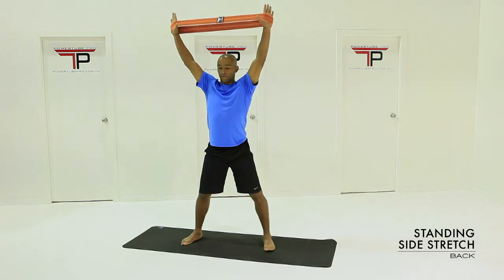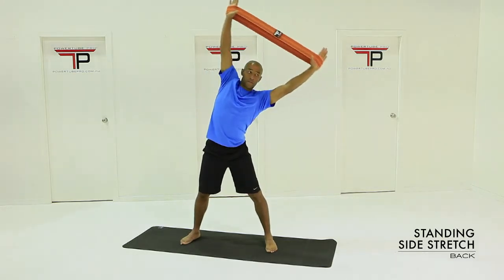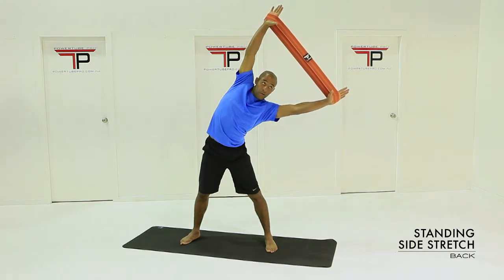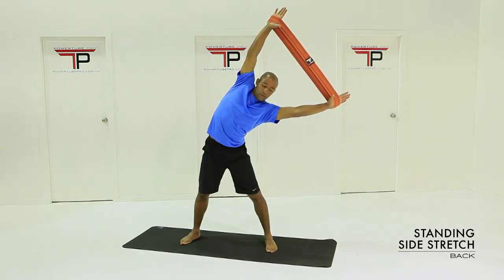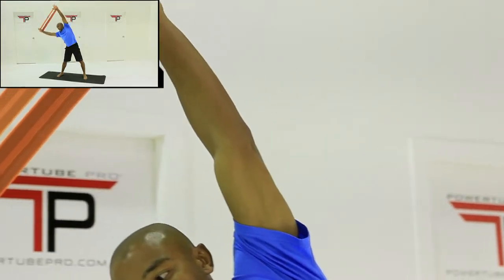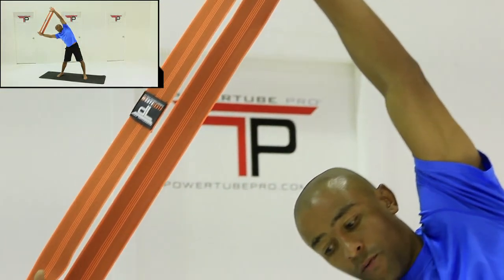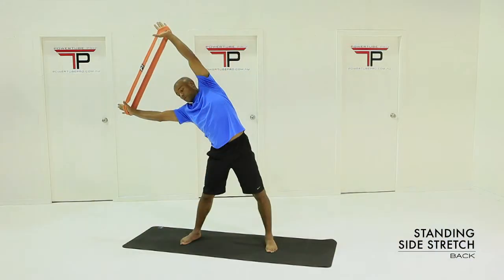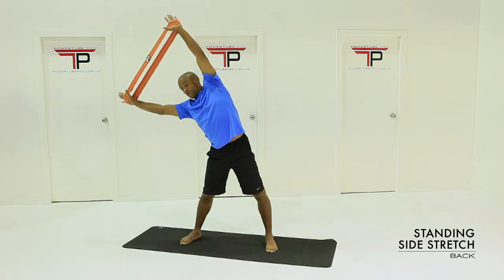8 standing side stretch FlexiBands